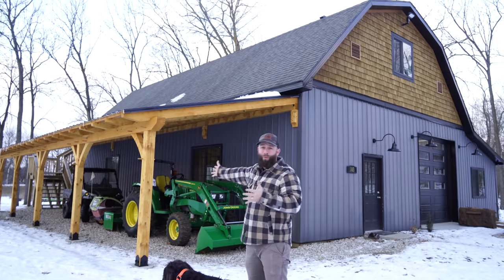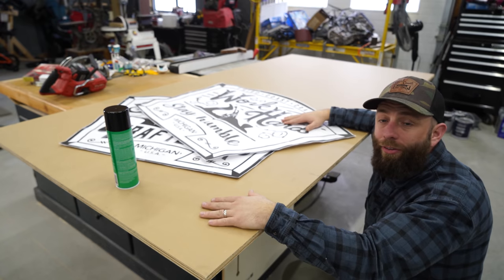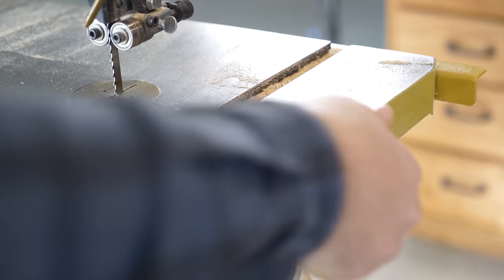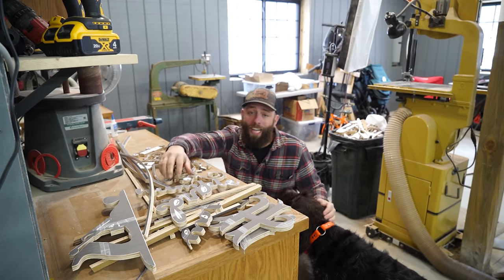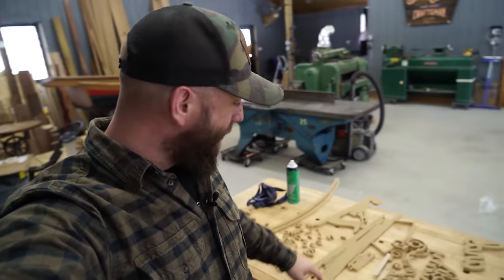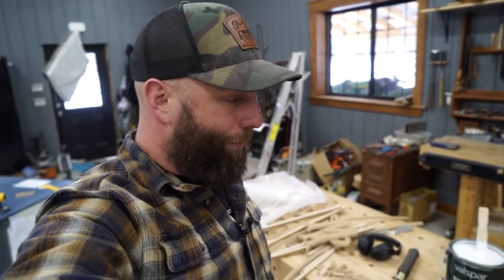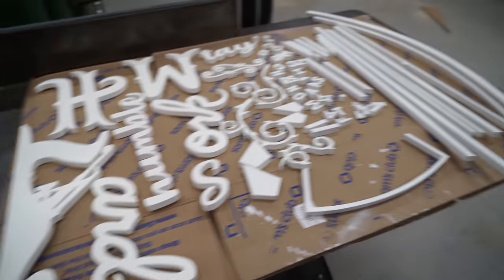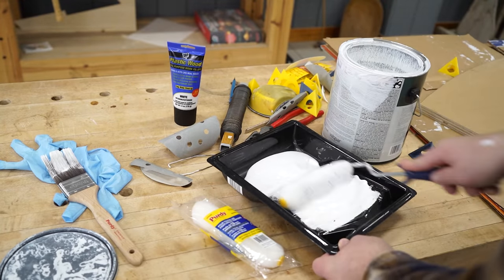How To Make A Sign WITHOUT A CNC!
** Always practice safety in the shop. Follow all safety instructions and warnings on any tools, chemicals, paints, or products.